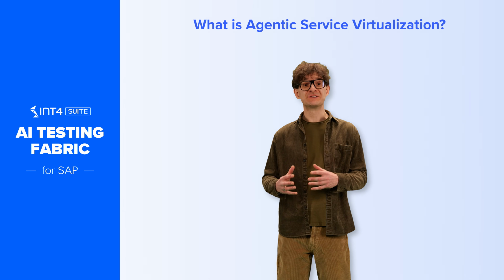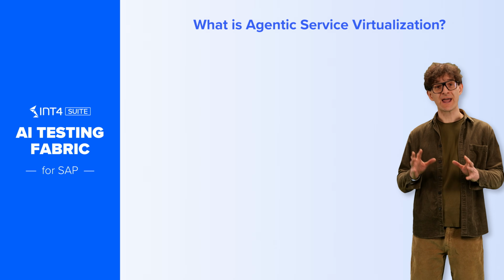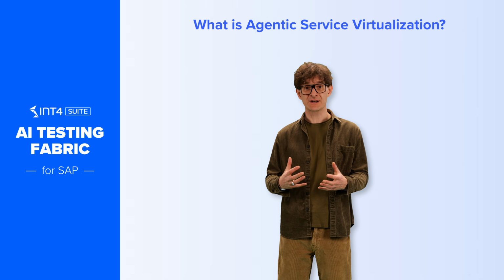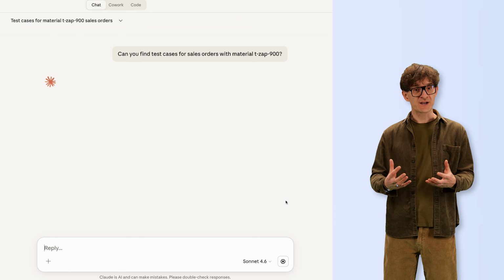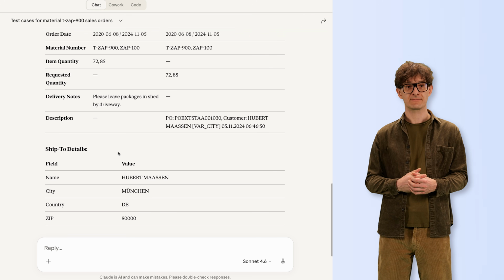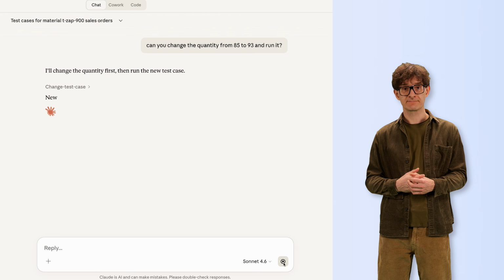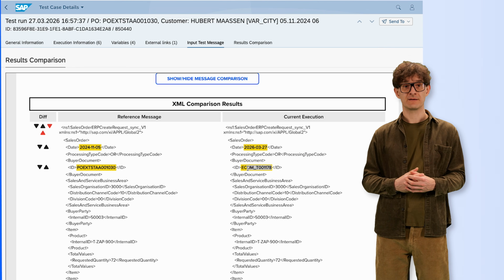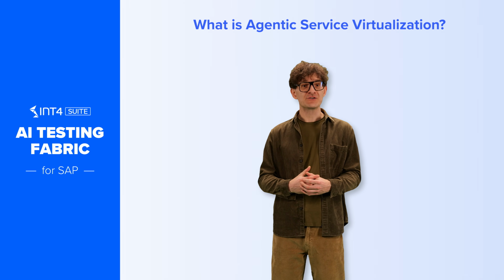Simulate ANY third-party with Agentic Service Virtualization for SAP